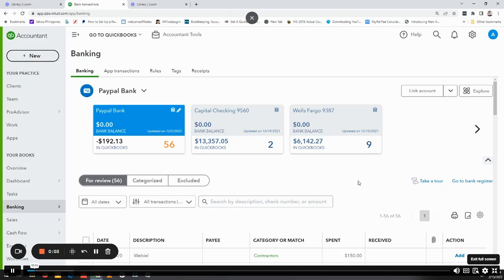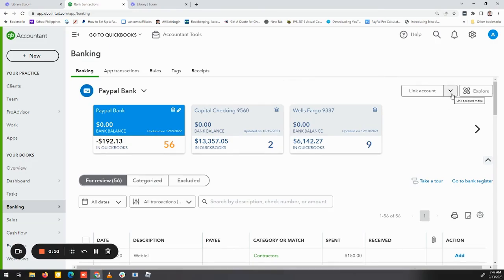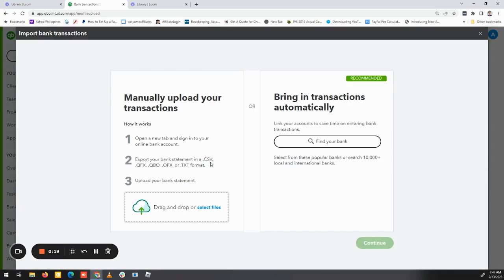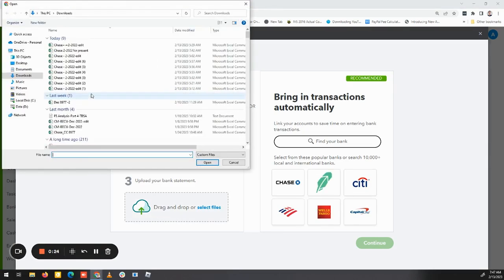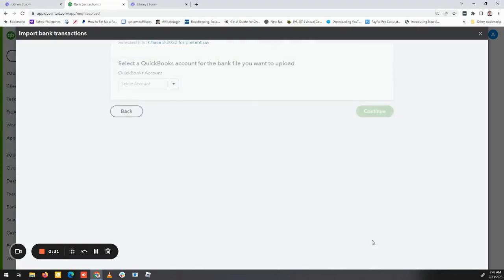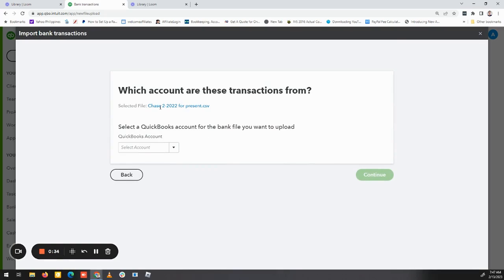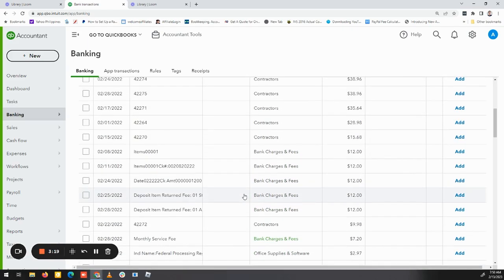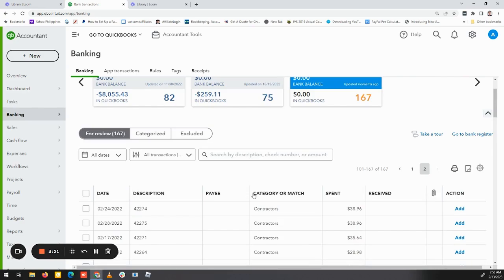QBO 101 - Manually uploading CSV file to QBO